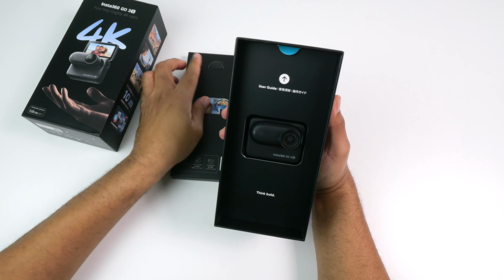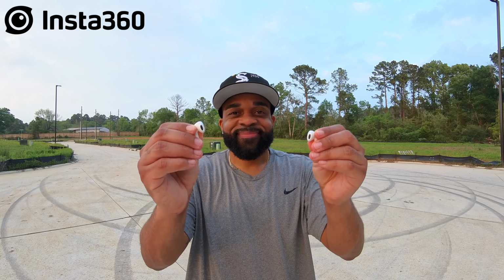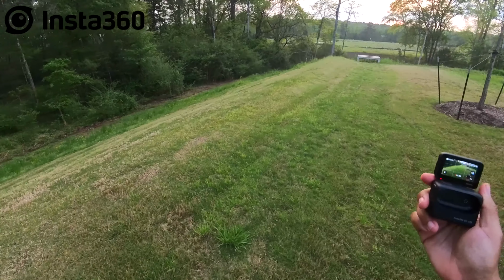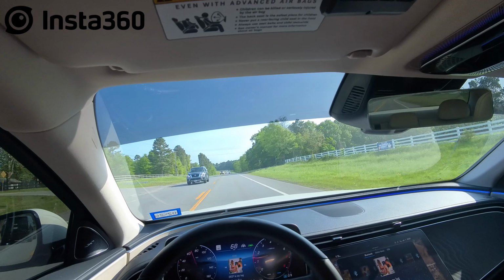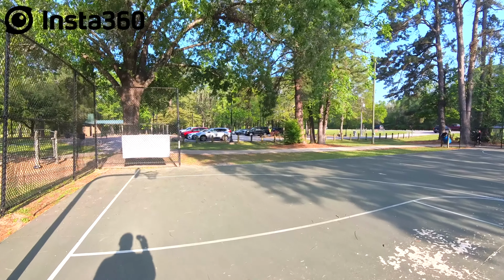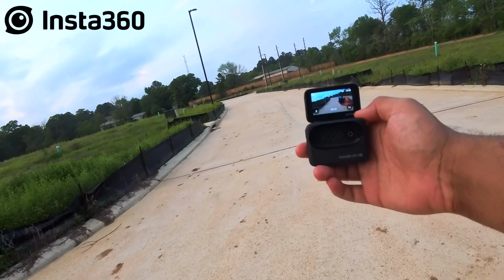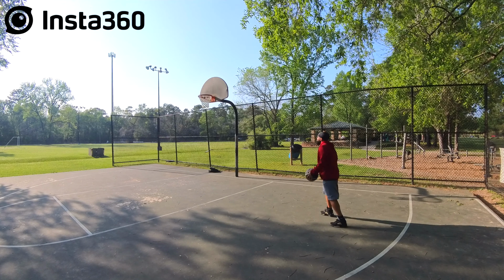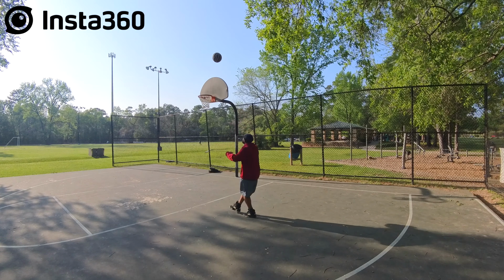This Camera Will CHANGE How You Record Content!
Insta360 GO 3S: The TINY Camera with HUGE Potential! | Full Review
Is this the most versatile action camera ever made? Today I'm diving deep into the Insta360 GO 3S - the thumb-sized 4K camera that's completely changed how I think about capturing content. From unboxing to real-world testing, I'll show you everything this tiny powerhouse can do!

After weeks of testing in every situation imaginable, I'm breaking down the good, the bad, and everything in between. We'll explore the impressive 4K video quality, clever magnetic mounting system, and all the smart features packed into this miniature marvel.

🔥 Is this tiny camera worth the $399 price tag? Watch to find out if the GO 3S deserves a spot in your gear bag!

Links & Resources: